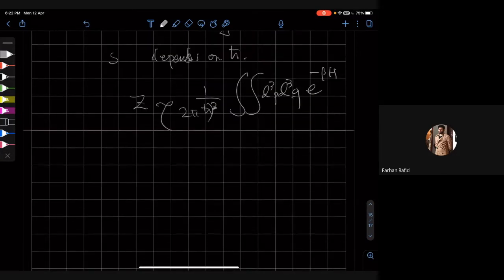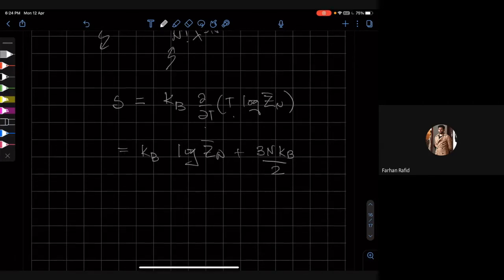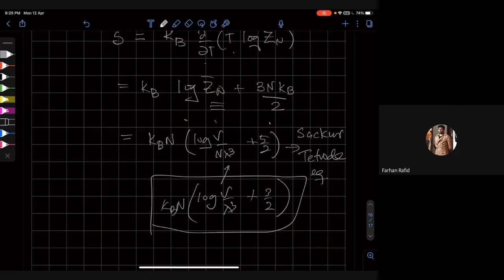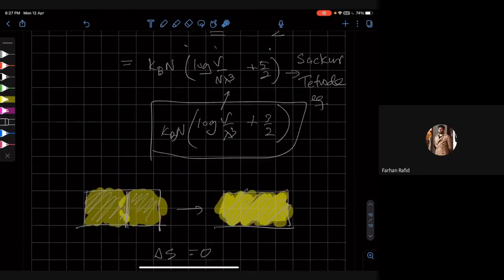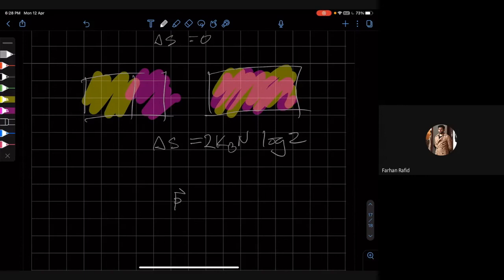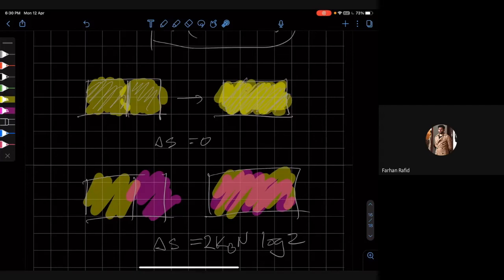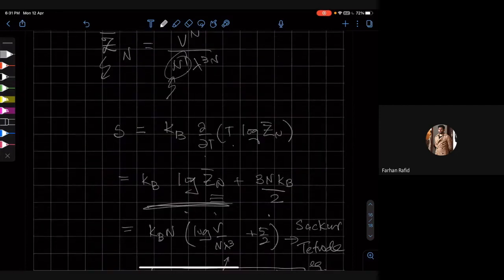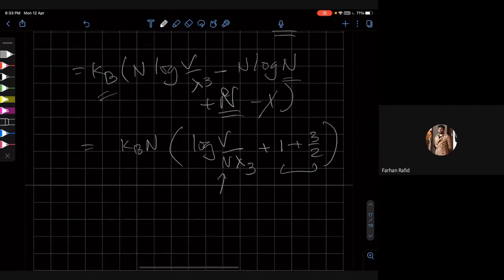Stat Mech L13V6: The Gibbs Paradox